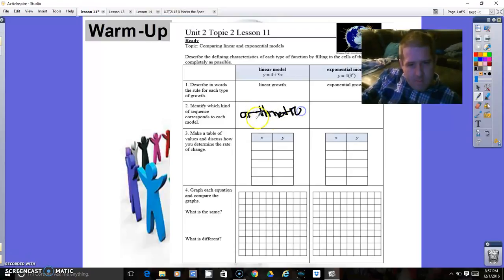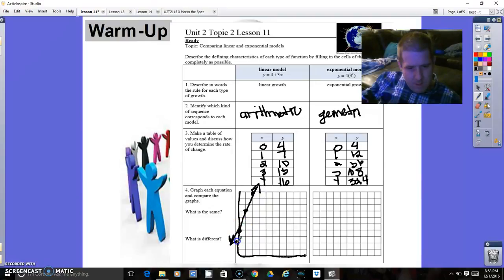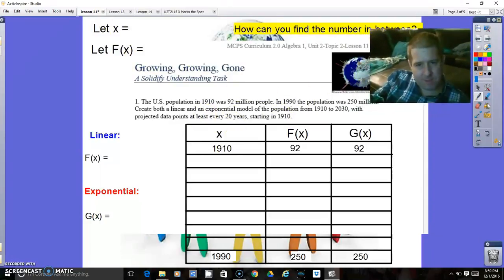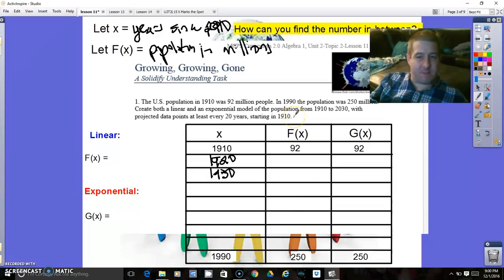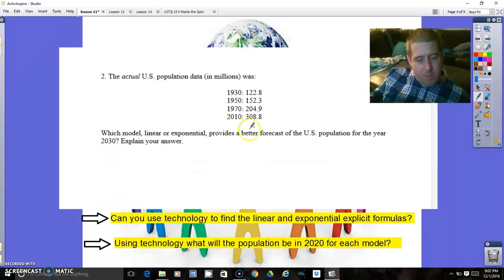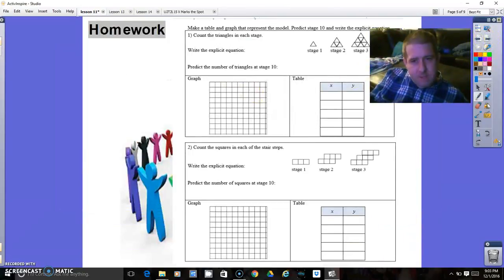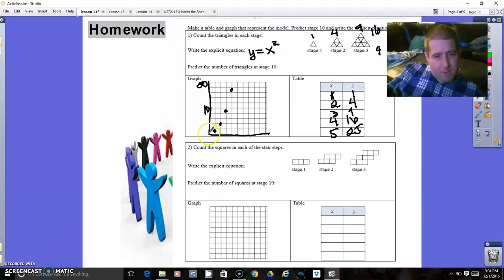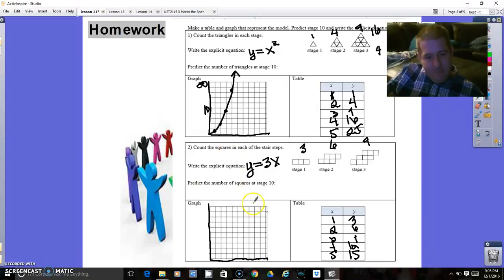Algebra U2T2L11 - Linear vs Exponential using Population of U.S. Census